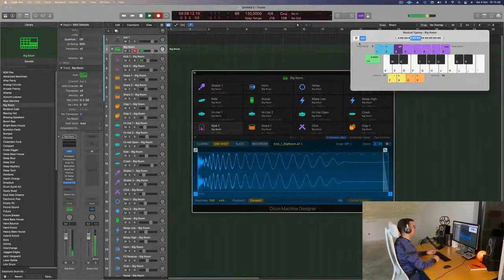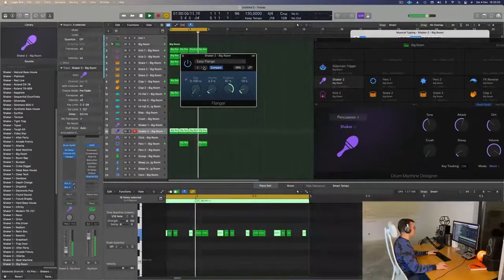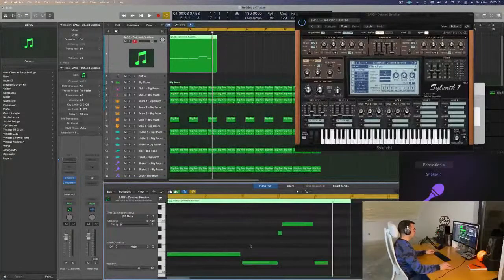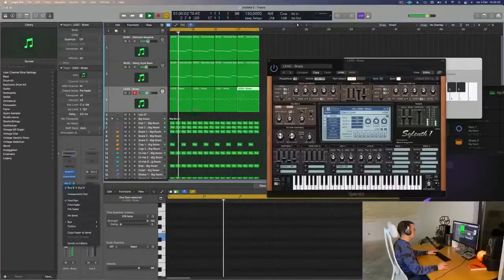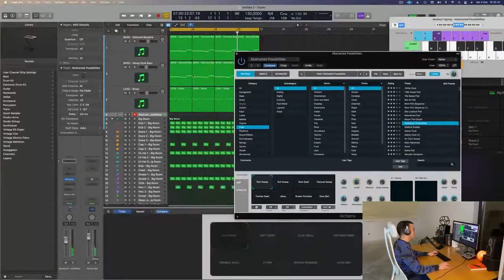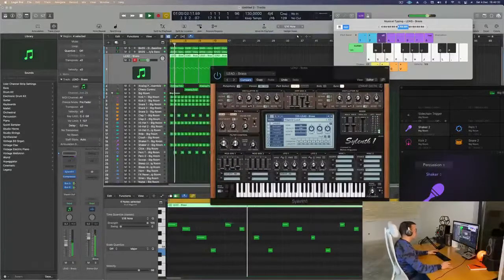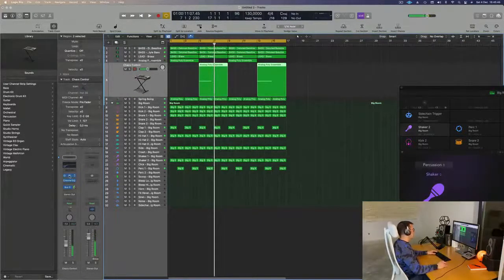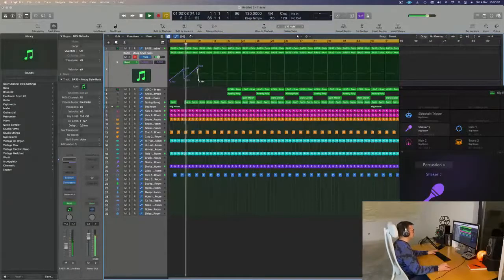🟥 How to make Progressive Trance (Enhanced Style) | Live Electronic Music Tutorial 263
How to make Progressive Trance Template For Logic, Ableton & FL Studio

Learn how to make a Progressive Trance track from scratch by watching our free live tutorial and study the Template for Logic Pro, Ableton, Fl Studio or the sample pack from the session to practice what you have learned. The Live Electronic Music Tutorials give everyone the opportunity to learn music production at their own pace anytime anywhere. Unlock the secrets of electronic music now.

We drop into episode 263 of our Live Electronic Music Tutorial looking to compose, arrange and mix a song in the progressive trance genre, our inspiration for this episode comes from the Enhanced record label based in the UK. We will use Logic Pro X and the Sylenth1 Synthesizer to create the song we will then turn into templates for Logic Pro X, Ableton and Fl Studio.

Chapters:

0:00 Introduction
2:00 Programing drums in Drum Machine Designer
11:05 Recording and editing the Bassline MIDI + Preset
15:20 Recording and designing a lead
21:56 Recording a counter lead
24:47 Adding sound design FX
35:28 Building up the intro arrangements
37:35 Final Thoughts